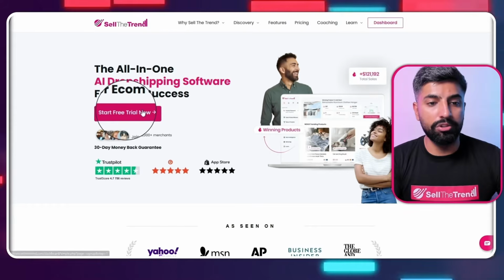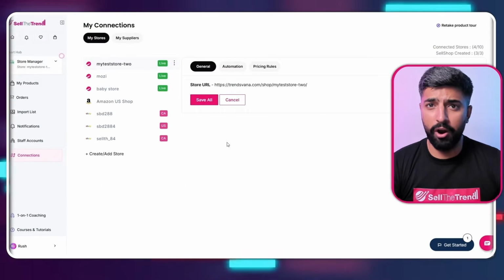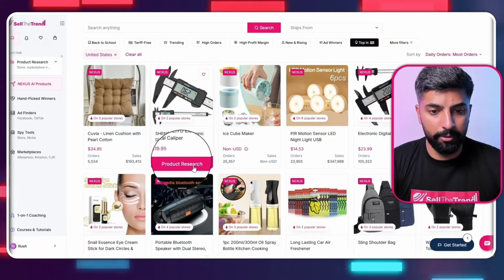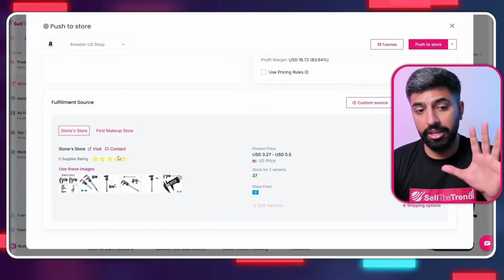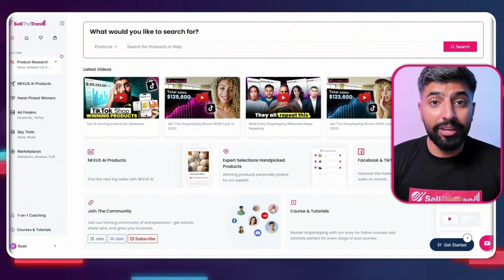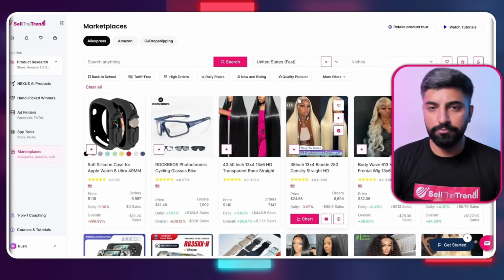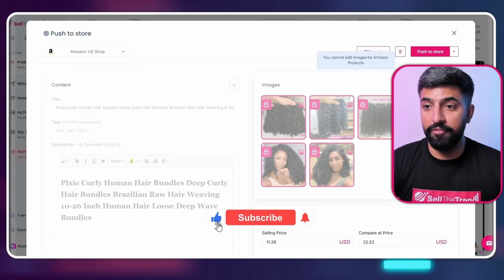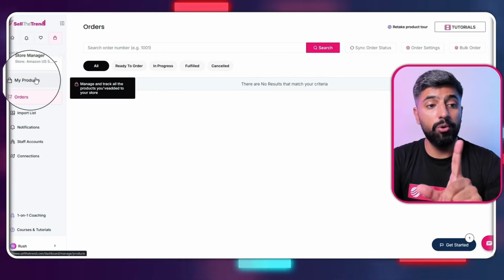How To Start Dropshipping on Amazon (BEGINNER TUTORIAL) in 2025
Thinking about starting your Amazon dropshipping biz in 2025? 🤑 You’re in the right place.

This beginner dropshipping tutorial breaks down exactly how to dropship on Amazon — no fluff, no confusing steps. Just a step-by-step guide that actually works.

You’ll learn:
👉 How Amazon FBM dropshipping works
👉 How to find winning products with Sell The Trend
👉 Why Sell The Trend Nexus AI is your secret weapon for success
👉 How to choose the best Amazon dropshipping suppliers
👉 And how to launch your store using AI product research tools

If you're ready to sell on Amazon like a pro and want real results with dropshipping Amazon USA in 2025, hit play now!

💻 Let's turn your idea into your first sale.
⏱️ Timestamps:
0:00 intro
0:10 How to Start Dropshipping Business on Amazon
0:38 Step 1: Create Amazon Account
1:00 Step 2: Connecting Amazon to Sell the Trend
1:47 Step 3: Finding Products
5:04 Step 4: Find Best Suppliers
8:57 Outro